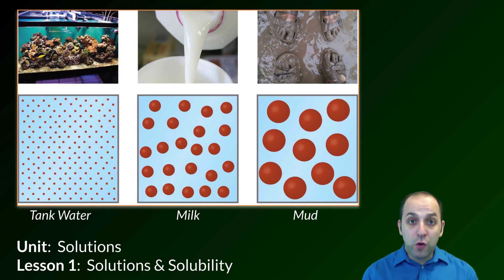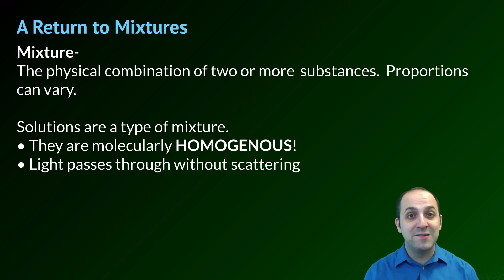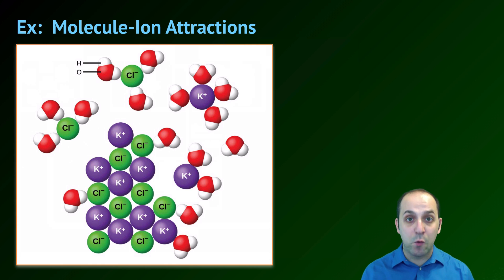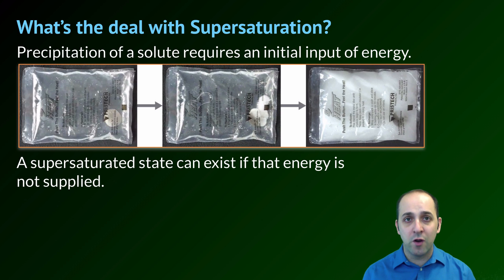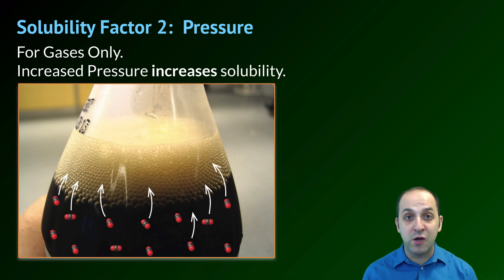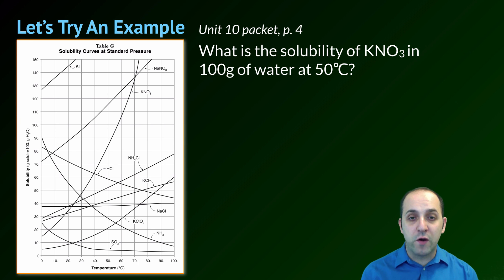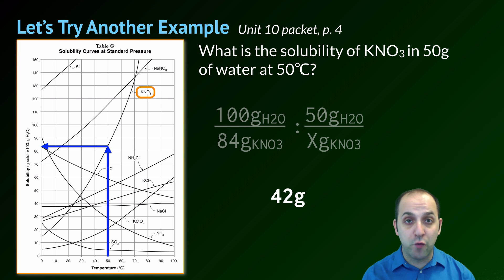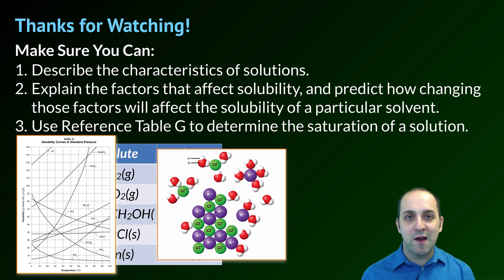K-Chem 10.1: Solutions & Solubility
What’s the solution?  This lesson can’t answer that for you.  But it will tell you what’s a solution.  A small, but significant difference.

Image Credits:
“Chemistry - OpenStax CNX.” Accessed August 23, 2015.
“Content Library - OpenStax CNX.” Accessed August 23, 2015.